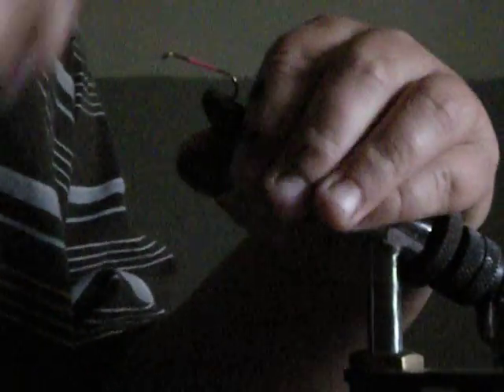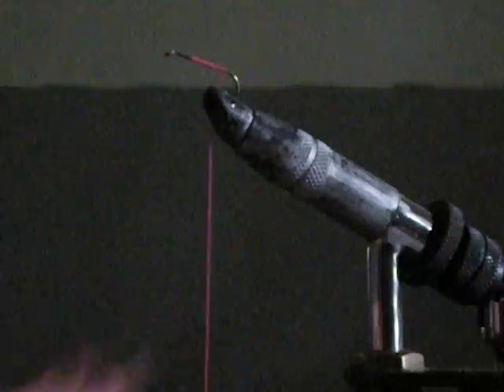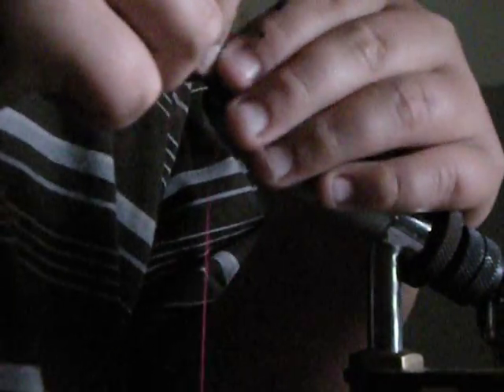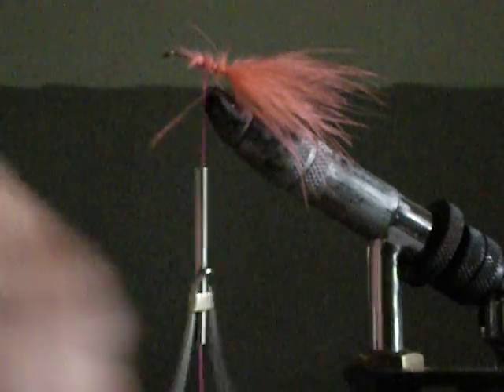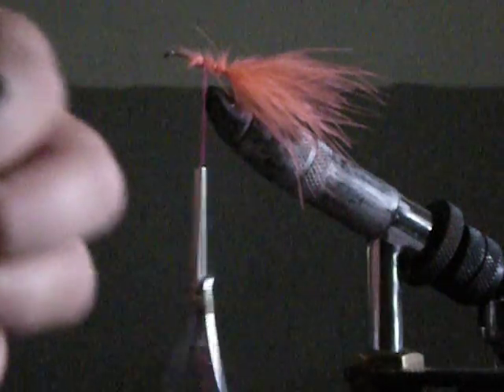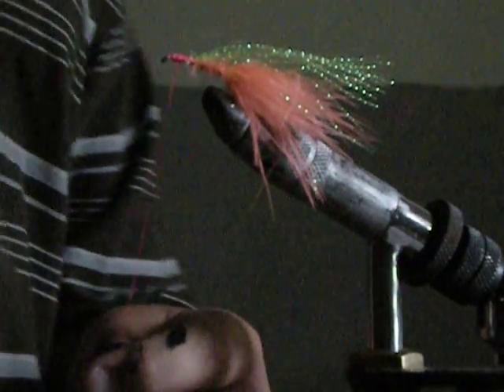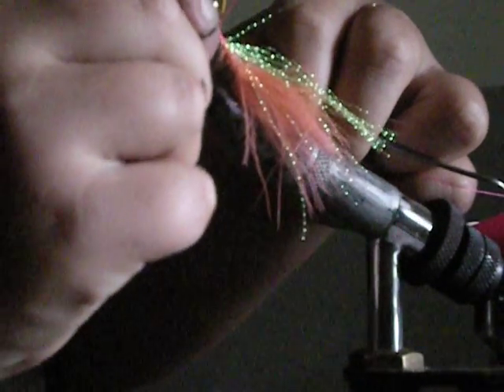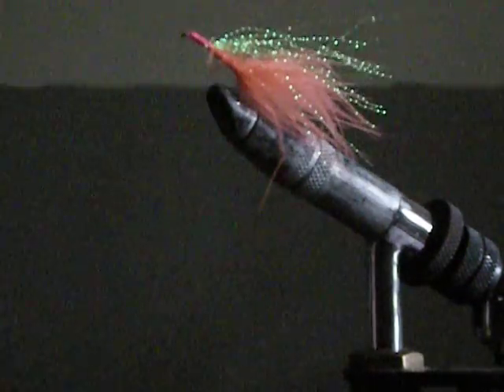tying troling flies